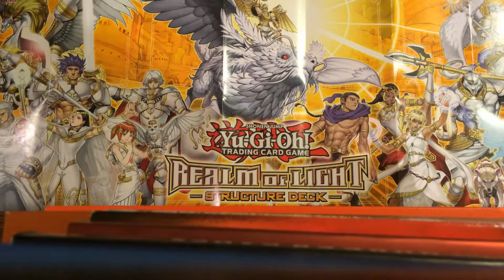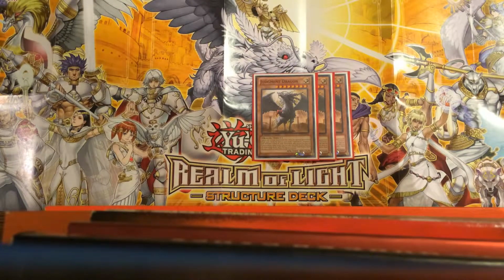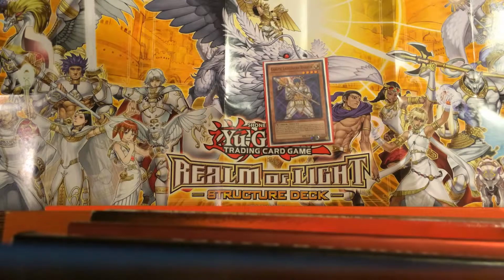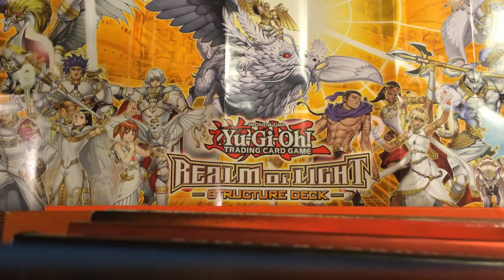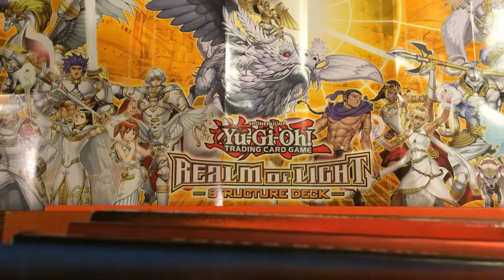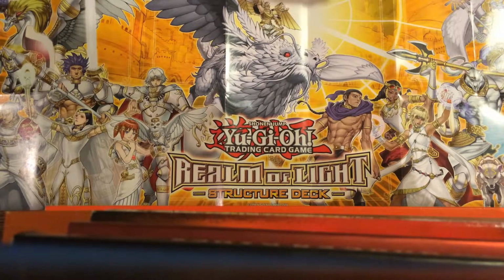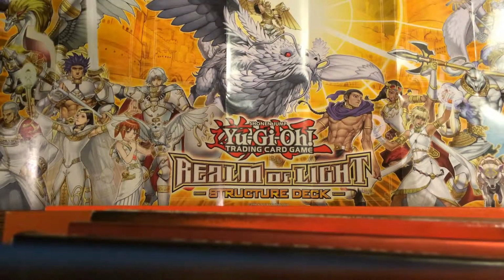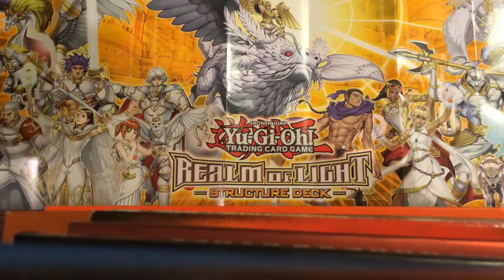Best Lightsworn Structure Deck Profile 2014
This is literally the awesome-ist, best, and coolest realm of light yugioh profile ever...ok maybe not...but maybe